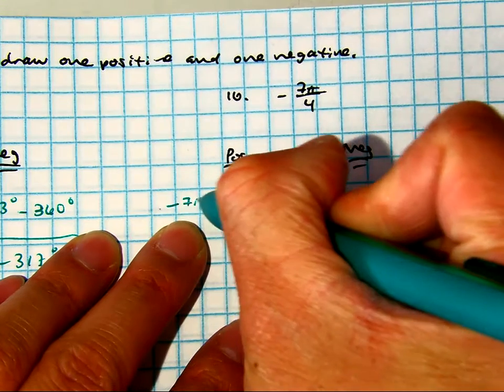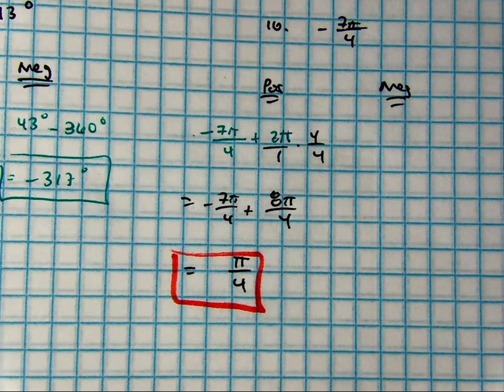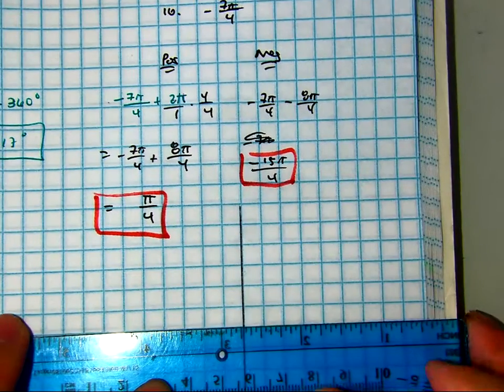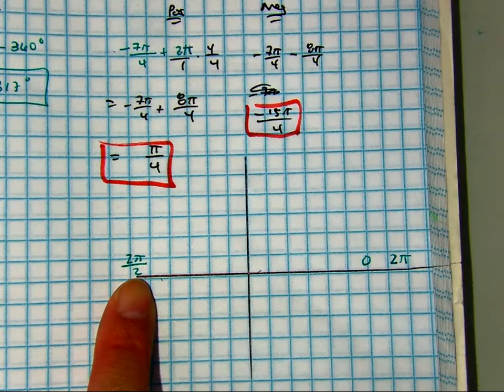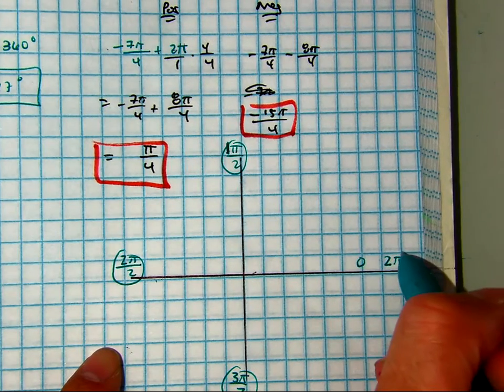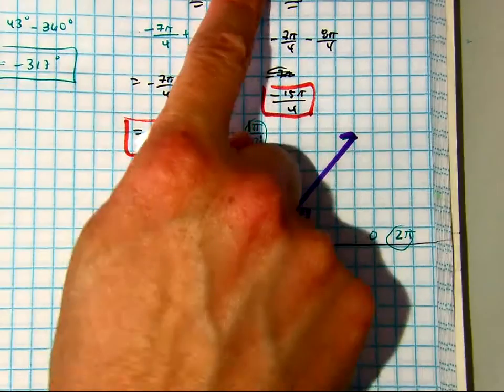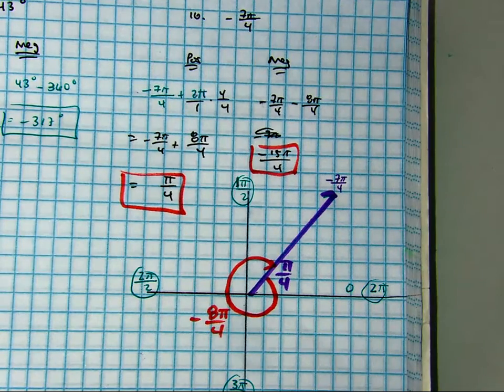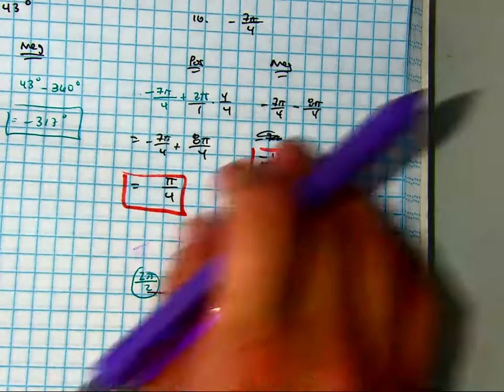coterminal angles radians ex H